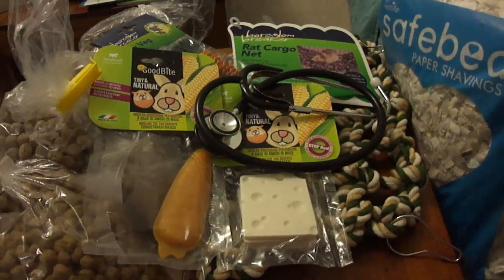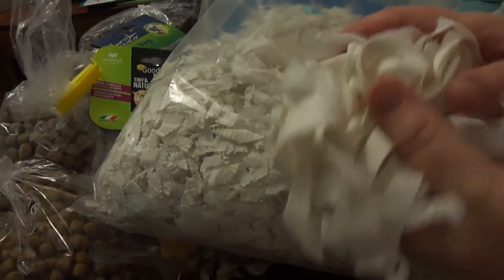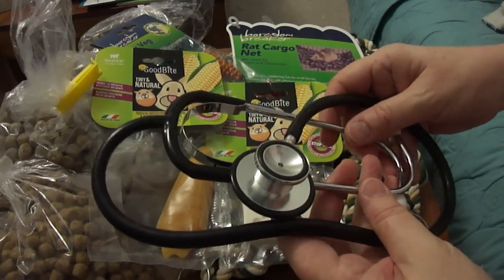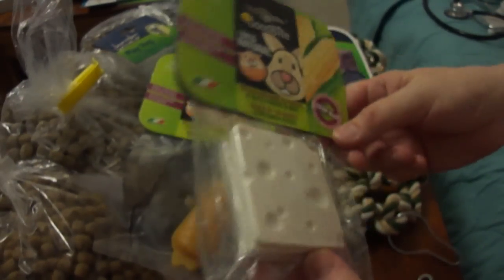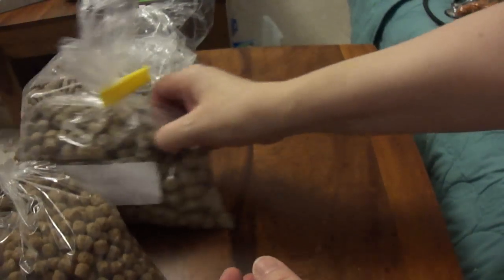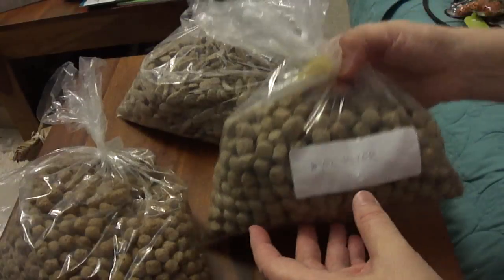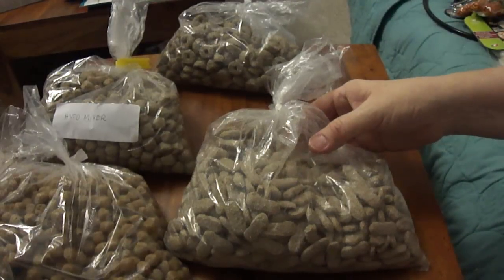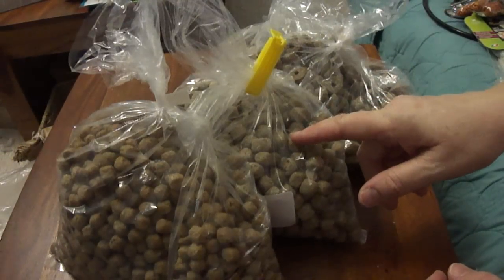FizzyStarRats January Shopping and Viovet code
Sorry, the Viovet code is no longer available. Thank you to everyone that has already used the code, our rats enjoyed the extra treats. If you use the Burns kibble for your rats it must be soaked in water that has boiled in the kettle to soften it and left to cool before feeding. Because kibble is high in protein only give a small amount or give with a mixer such as the Burns mixer which should also be soaked in hot water. Always use water from the kettle not the hot tap as kettle water is cleaner. But make sure all the kibble has cooled down before giving to your rats. This is a good soft food is for old and sick rats. Make sure your rats always have dried and fresh foods available.